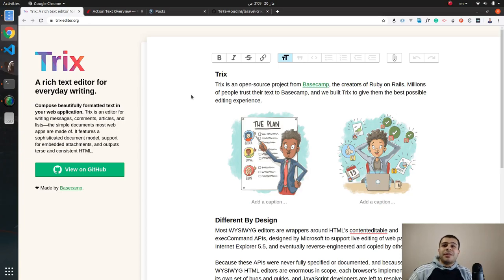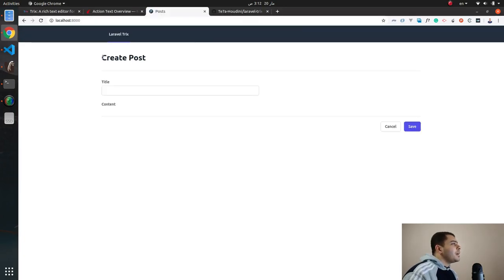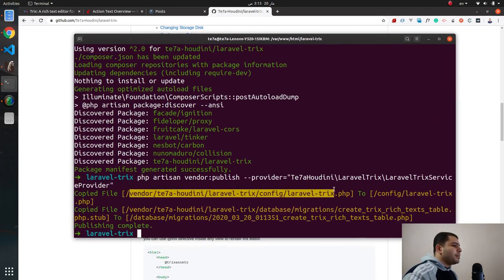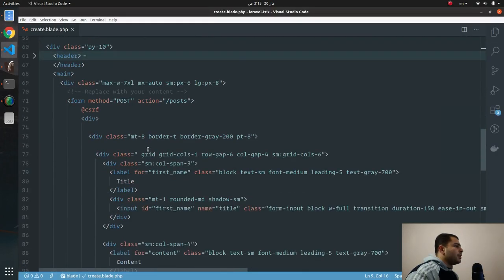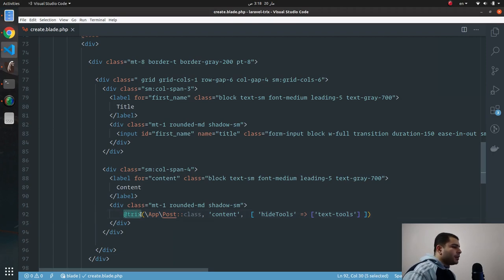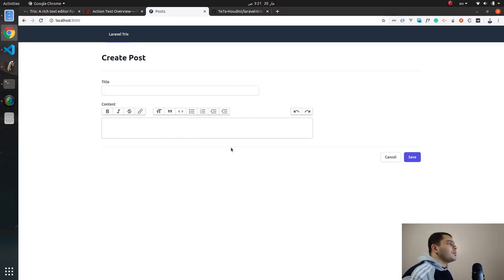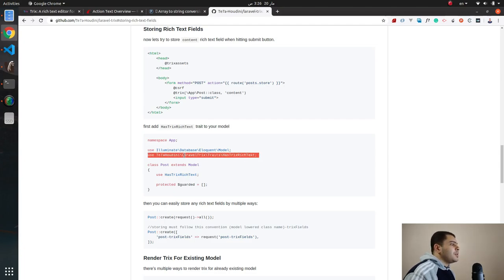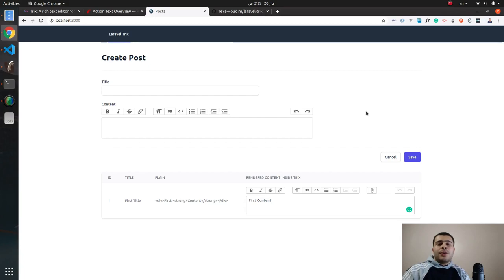Laravel Trix Under 10 Minutes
a quick tutorial of how to use laravel-trix package